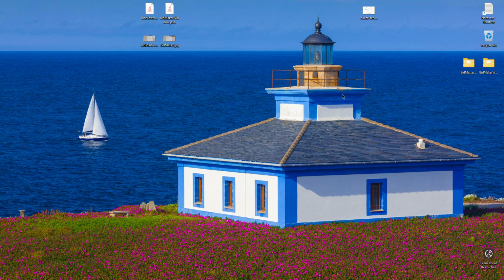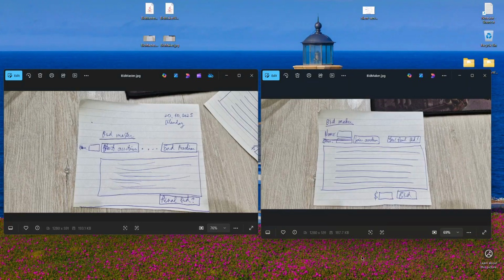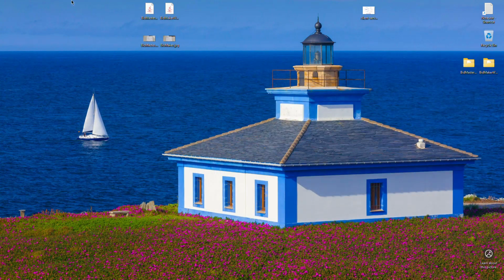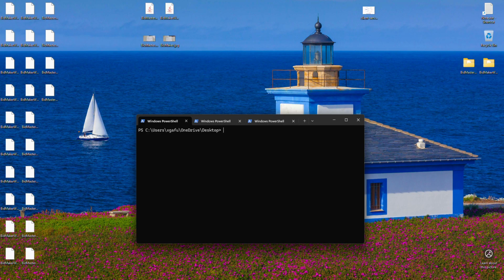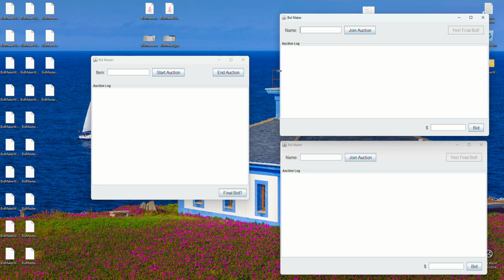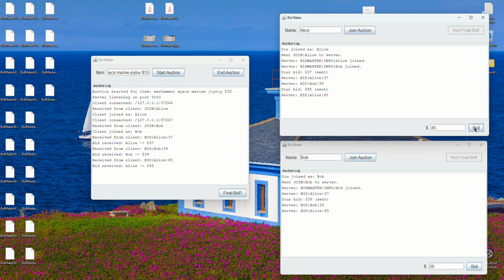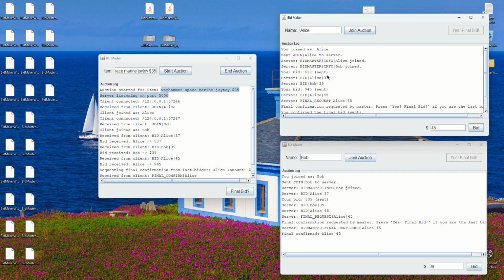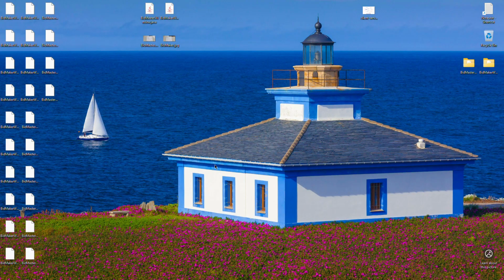socket programming java 7 Socket Programming, bd~bd AuctionApp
In this video illustration, you are introduced to the socket programming project, AuctionApp that I have mentioned in classes last week. The source code link is share below, and during classes we will discuss the source code of the BidMasterWindow, BidMakerWindow files and I consider to give it as a one or two weeks socket programming project. You are expected to improve the project (4, 5 improvements, more is welcome))).

Github: @khusanbek/bdbd